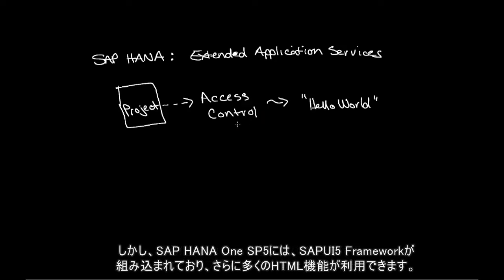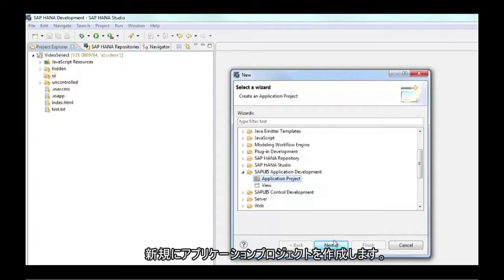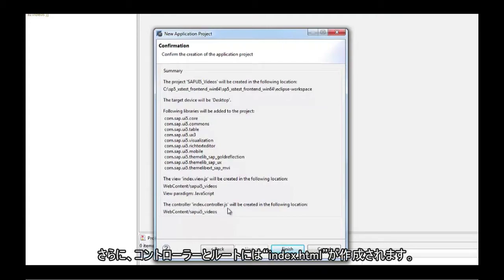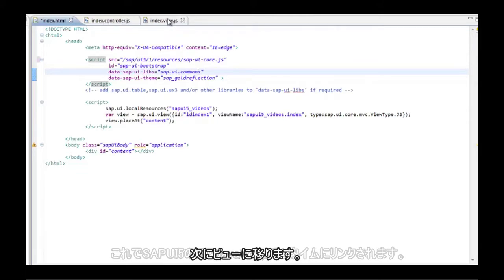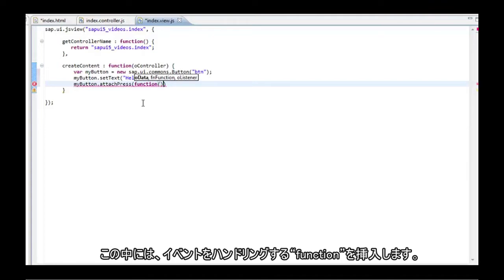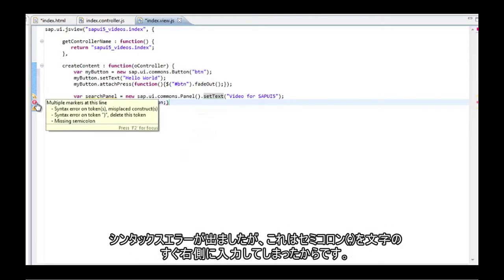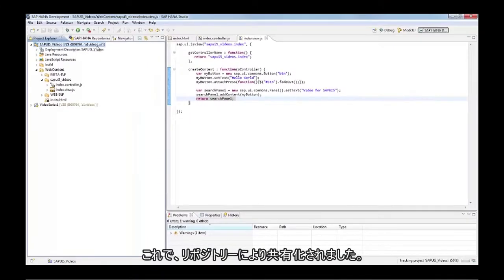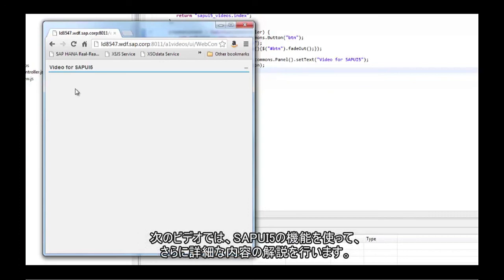【4-3】新しいGUI設計ツールキットSAP UI5を使う - SAP HANA Extended Application Services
このビデオは、SAP HANA Extended Application Services(XS)のSAP UI５によるHTML5ベースのアプリケーションの開発について説明します。